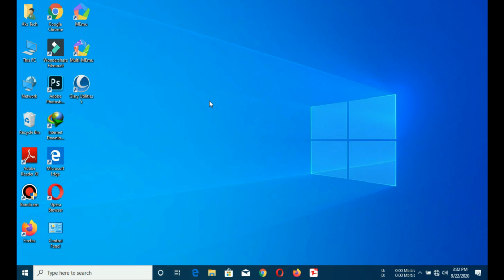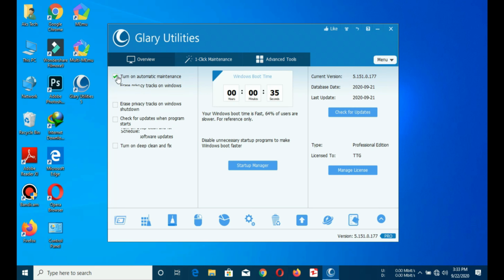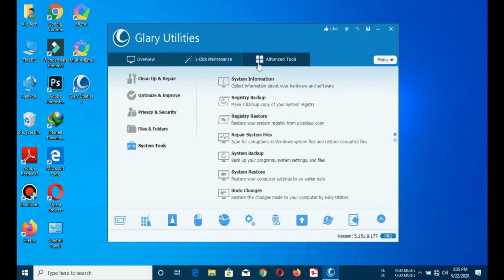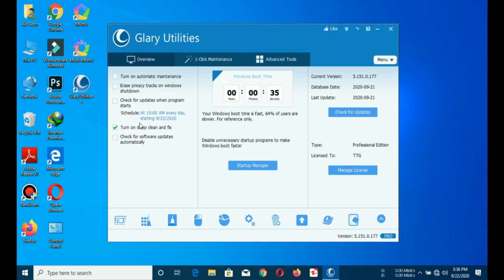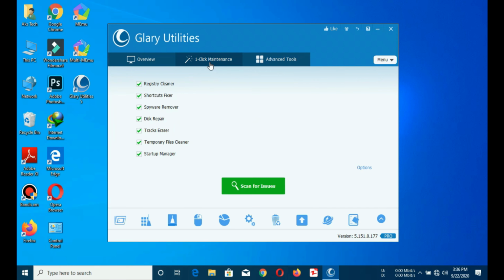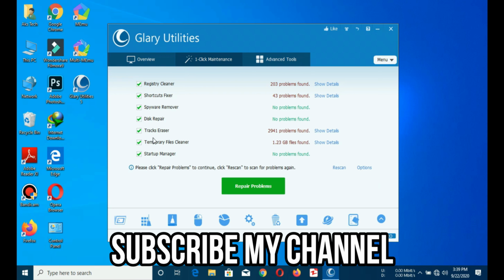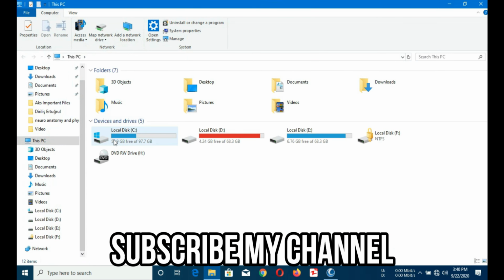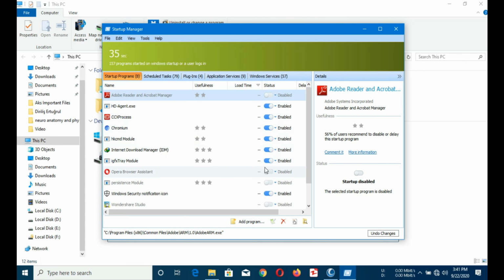Glary Utilities Pro Turotorial in English | Glary Utilities Pro Review | How to use Glary Utilities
Hello friends. Today I have reviewed Glary Utilities Pro. With the help of this program you can clean your PC/Laptop and can boost it's performance.

If you want to know the tips to increase the performance of your PC/ Laptop must watch this video:

If you liked the video do share it with others.

Additional Tags:
-How to increase PC/Laptop Performance
-Best PC cleaner apps
-Tips to boost PC speed
-GlaryUtilitiesProTutorial Aks Tech